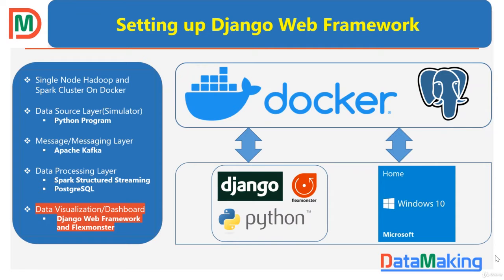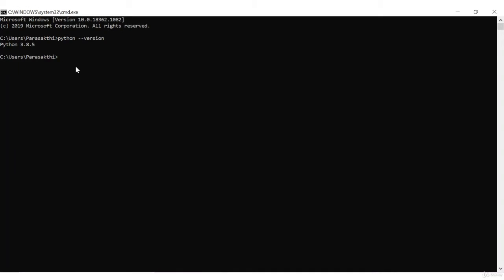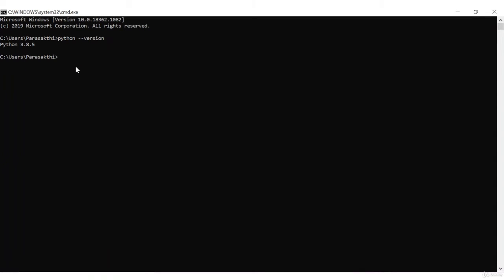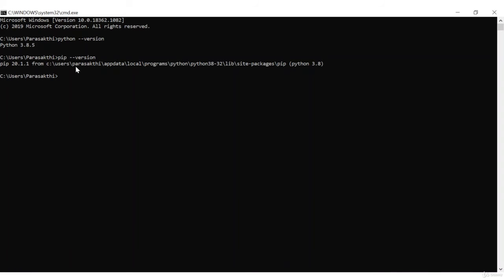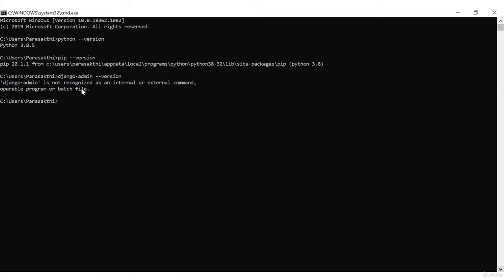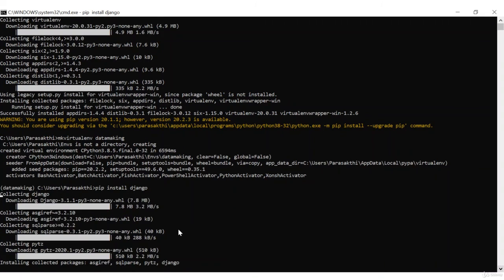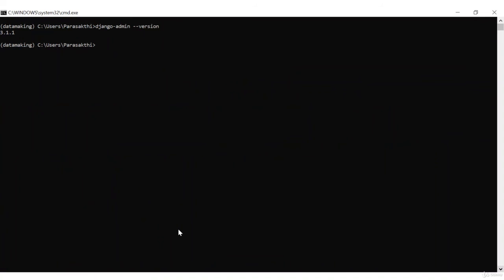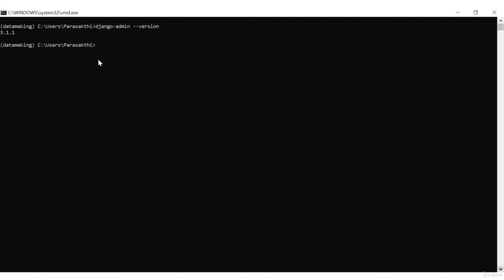8 Setting up Django Web Framework